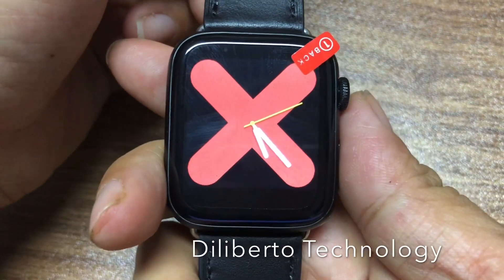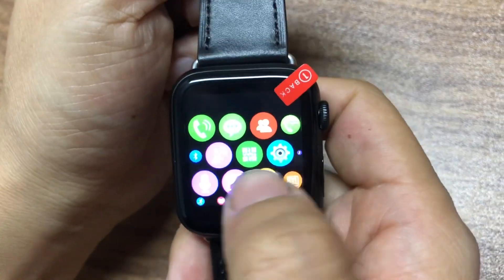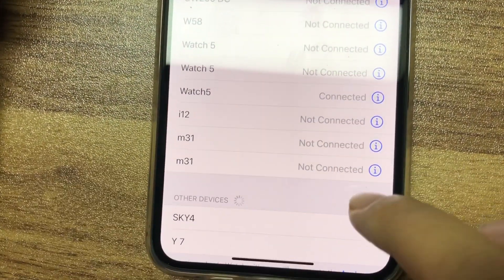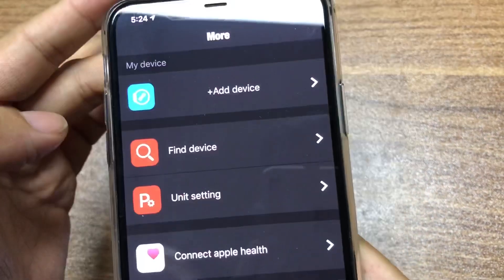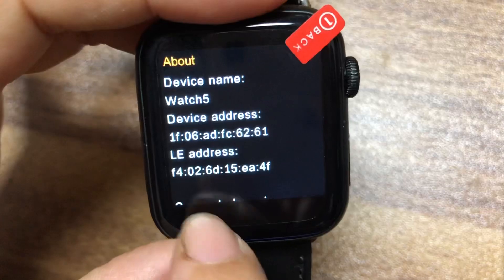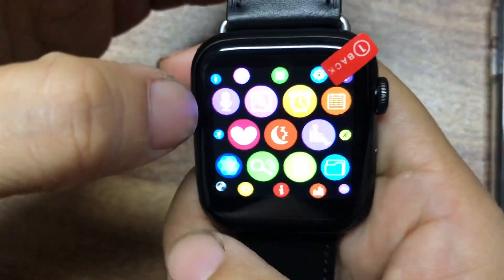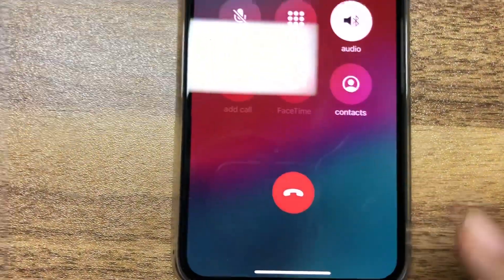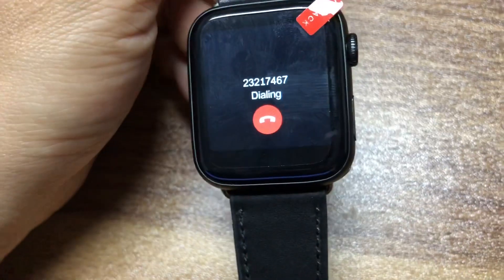IWO12 W55 IWO11 W54 how to connect to App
Many customer asked me this question so now post it
Wish can help you all guys